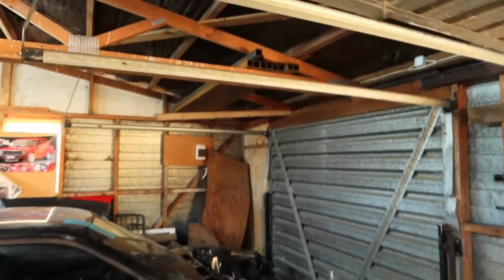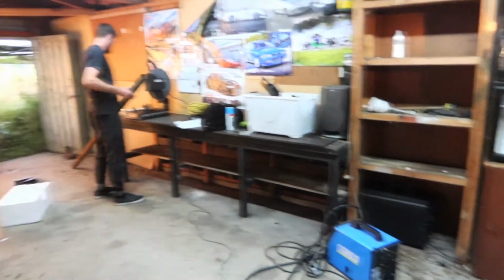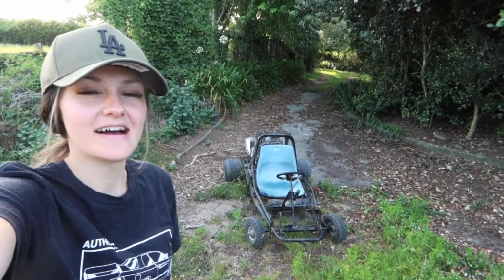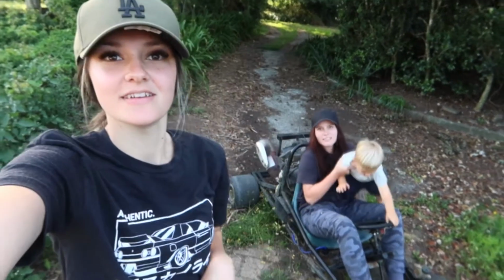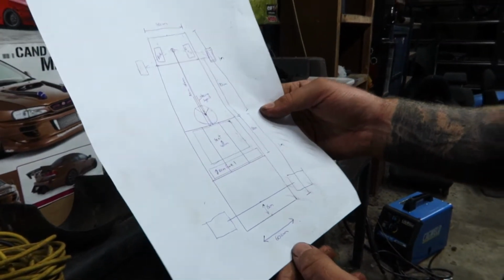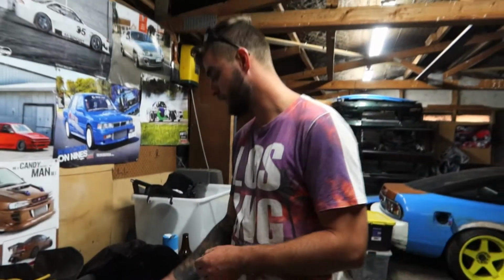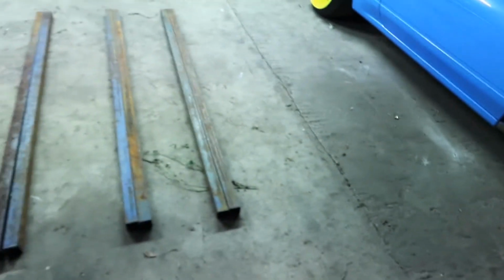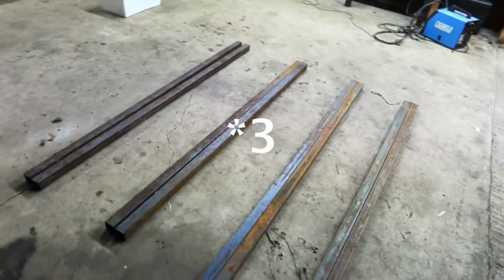INTRODUCING OUR NEW PROJECT - HOME MADE DRIFT KARTS!!!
I bought Matt a drift kart for Christmas and our friends/brother & sister (in-law) Greg and Rose came around to have a go and they are hooked! We've now decided to DIY build three more drift karts so that we can all have one each and drift together!